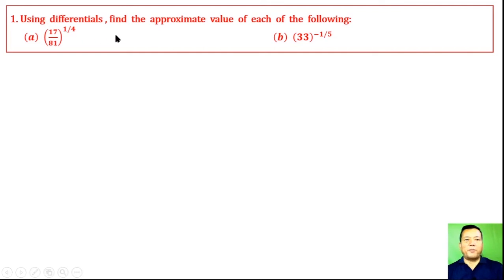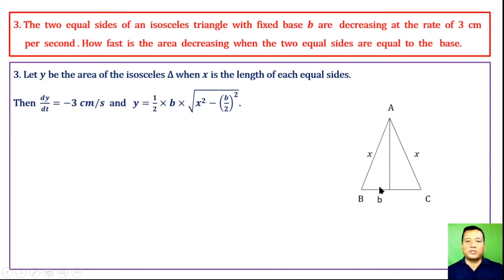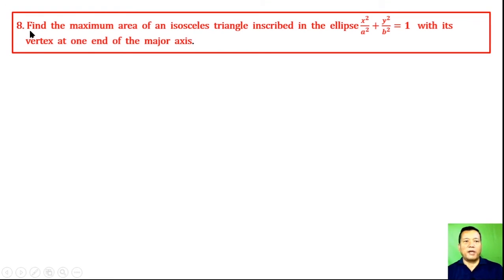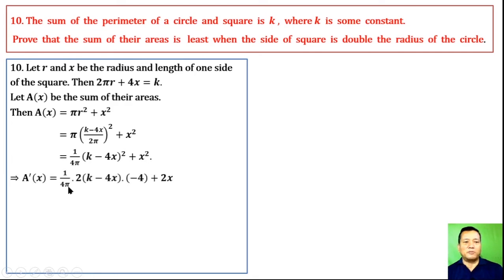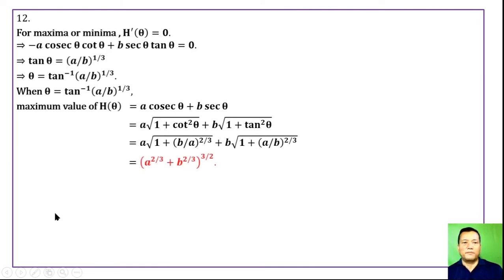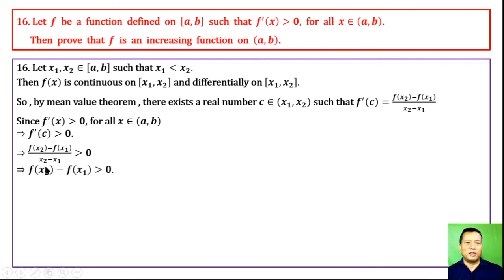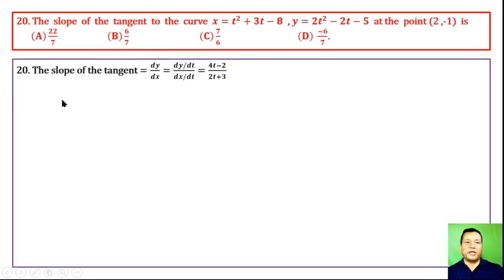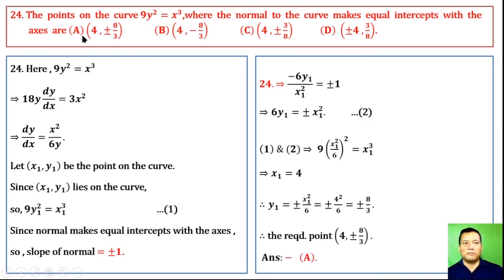Class – 12, Mathematics Unit – III, Miscellaneous Exercise on chapter – 6 (COHSEM & NCERT)